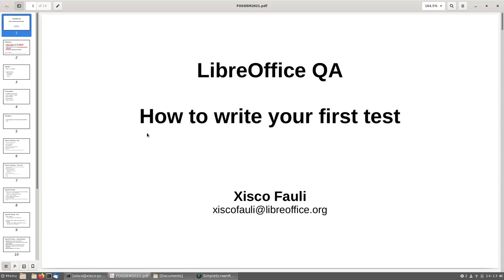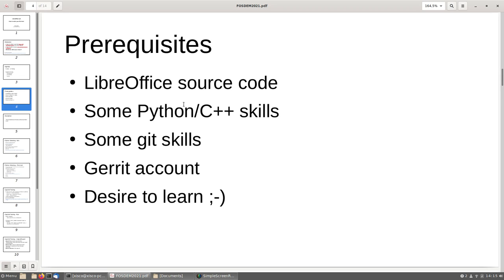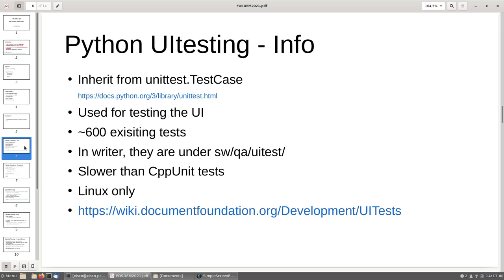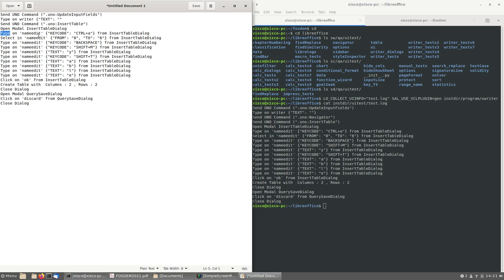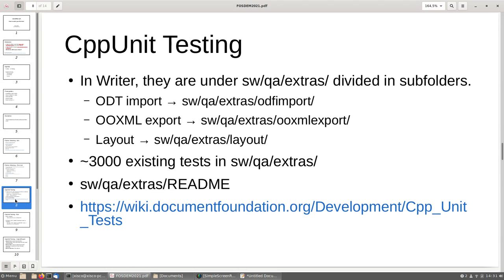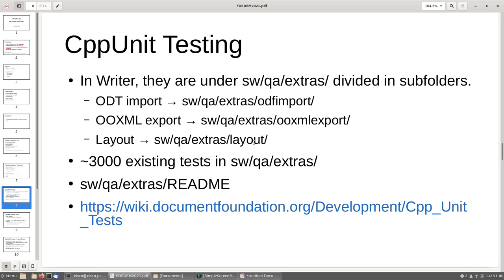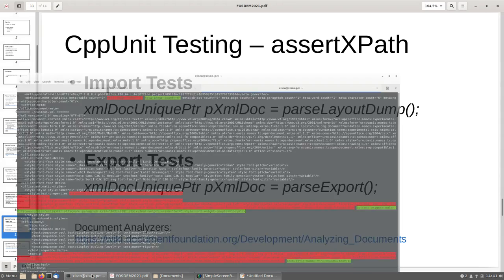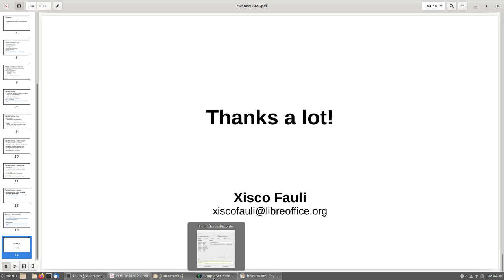How to write your first test - LibreOffice Conference 2021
A session from the online LibreOffice Conference 2021. Presenter: Xisco Fauli